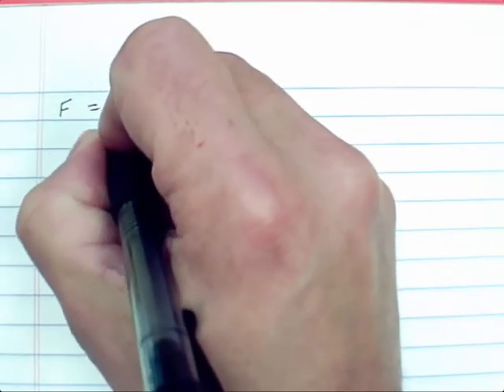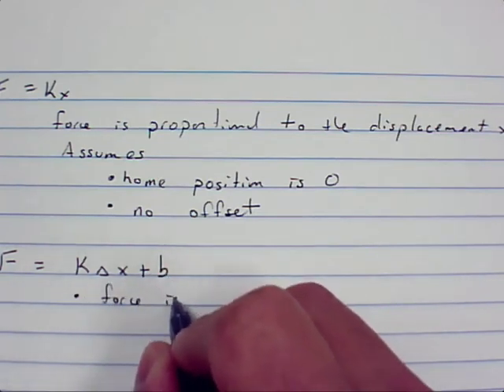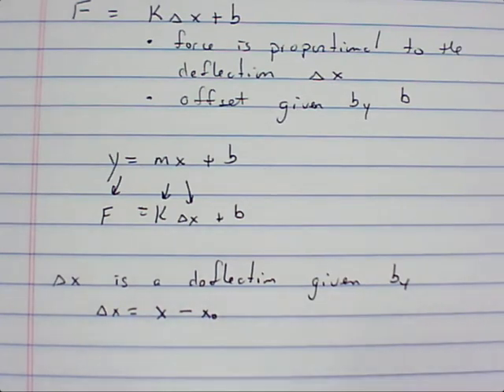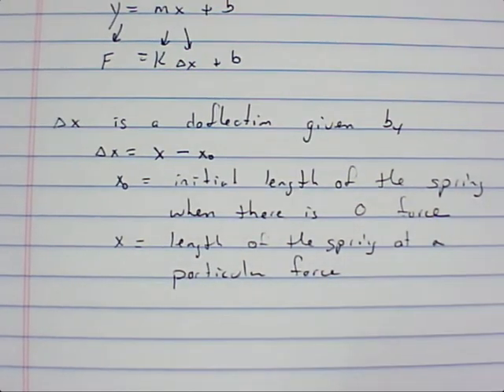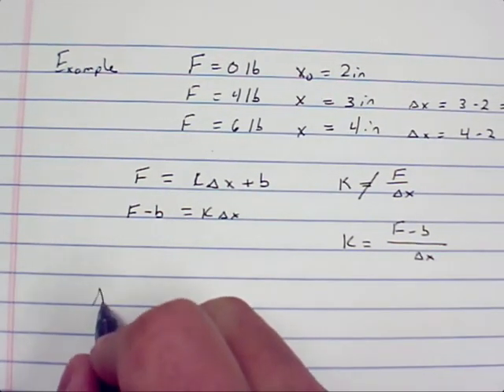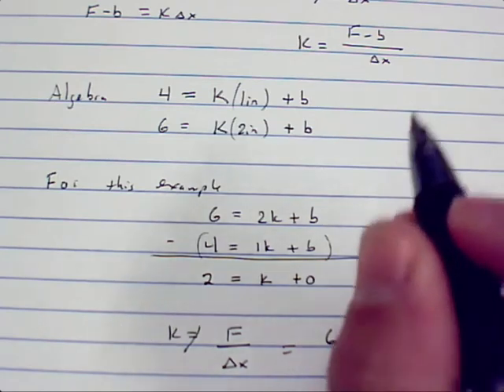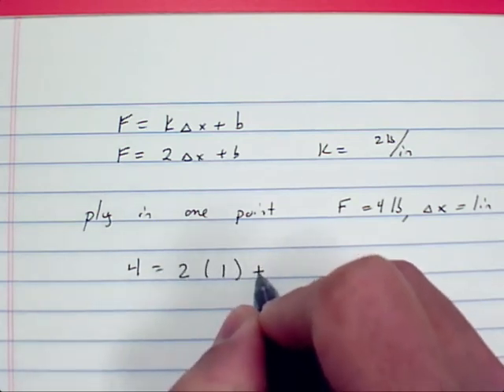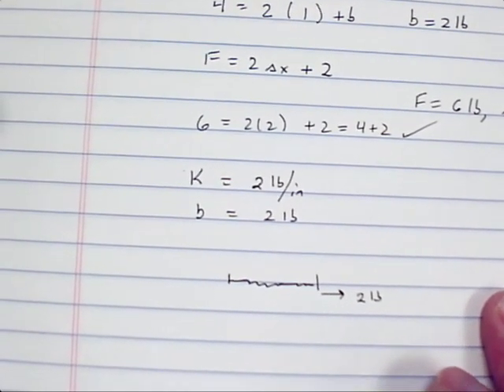Camera Dissection Model Part 2a - Video 1